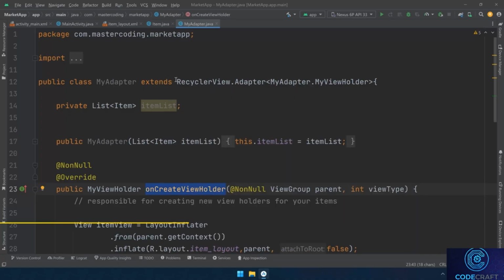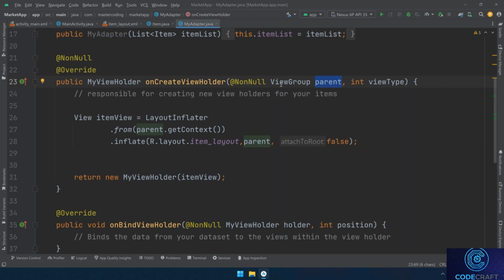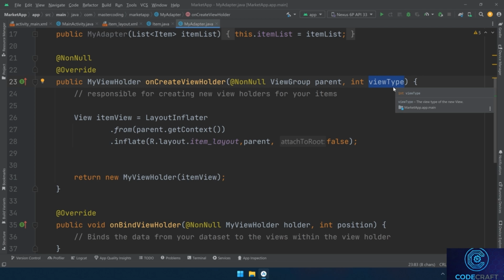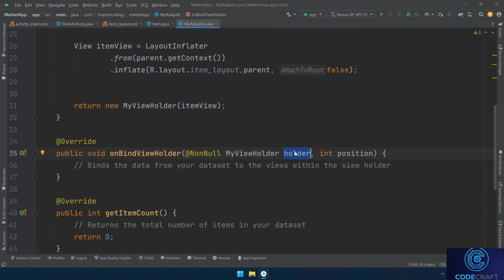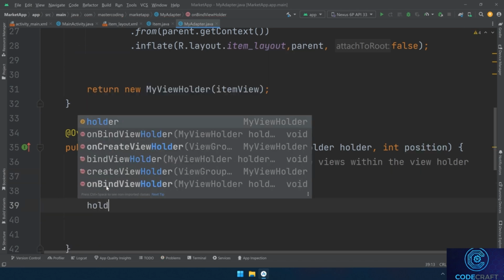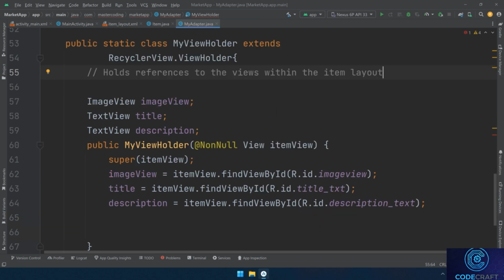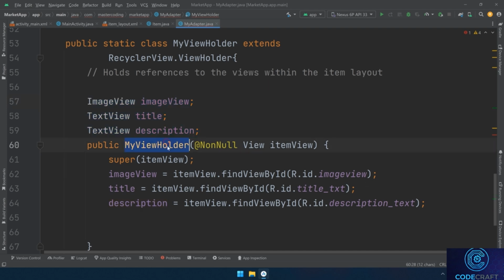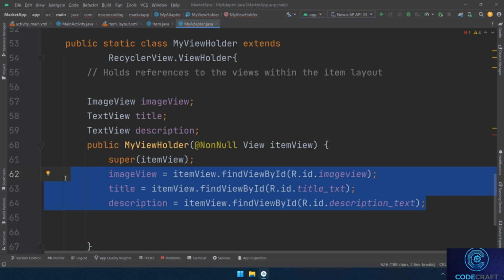(135) ViewHolder in Android Explained | ListView Optimization | Android Course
In this video from The Complete Android Development Course, you will learn about the ViewHolder pattern in Android, which is a very important concept used to improve ListView performance and optimize UI rendering.

The ViewHolder helps reduce unnecessary calls to findViewById() and makes scrolling in lists much smoother and faster.

📚 In this tutorial you will learn:

What is ViewHolder in Android
Why ViewHolder is important for performance
How ViewHolder works inside adapters
Reducing repeated view lookups
Using ViewHolder with Custom Adapter
Optimizing ListView performance
Real-world examples (contacts, products, feeds)
Best practices for efficient Android UI

By the end of this video, you will be able to build high-performance Android apps with smooth list scrolling.

💻 This course is ideal for:

Developers improving UI performance skills

Android Development
Java Programming
Flutter Development
Firebase
Graphic Design
Video Editing